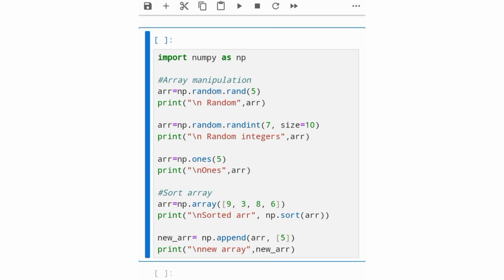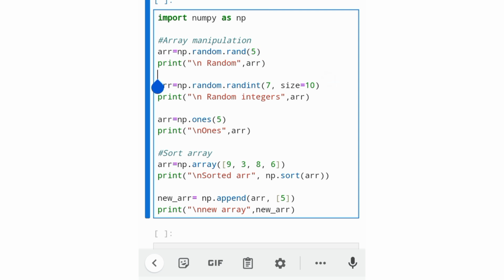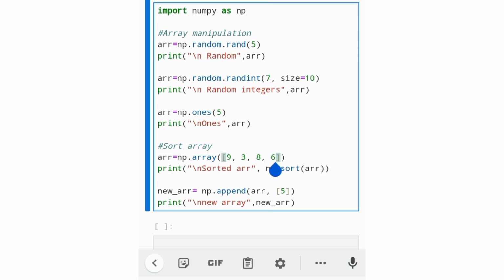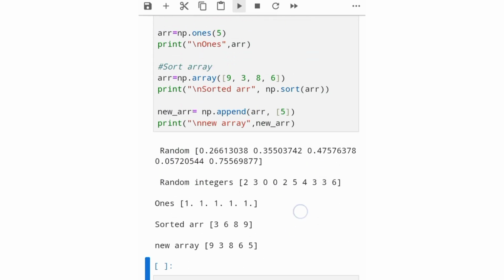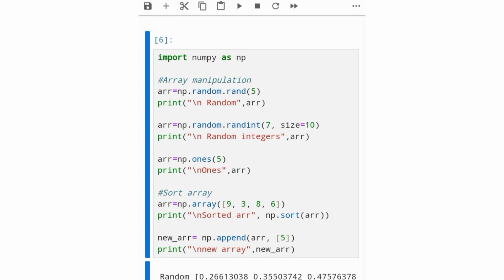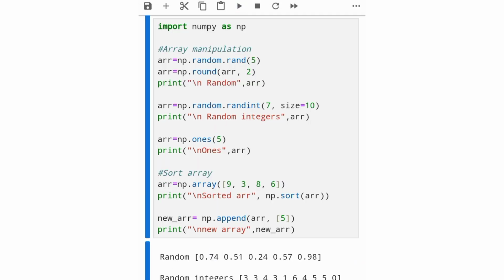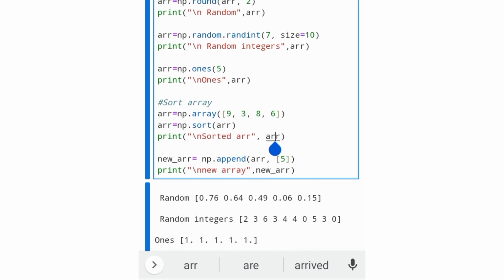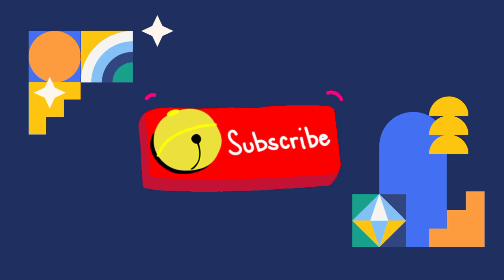Understanding Numerical Python (NumPy) for Data Analysis| Array Generation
NumPy stands for Numerical Python. This is a special python library used for numerical data manipulation. A knowledge of this library will making you analyze numerical data in more efficient ways.

In this video, we will be looking at how to generate an array or a dataset randomly and how to add to an array in numpy.